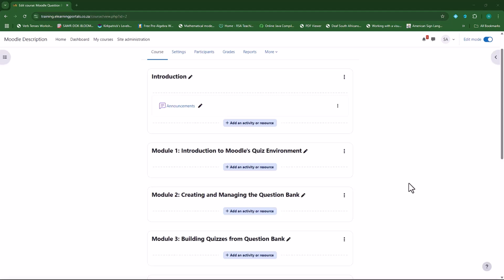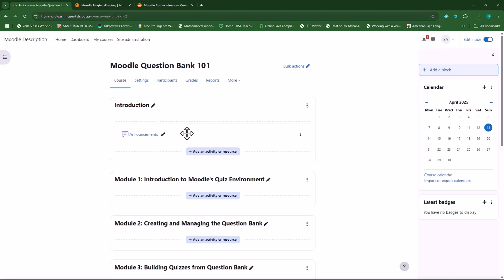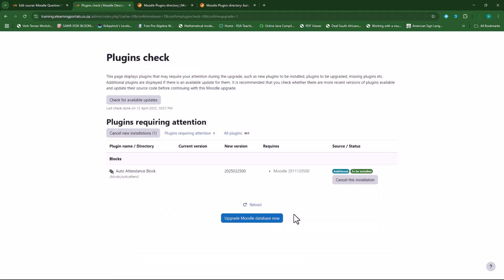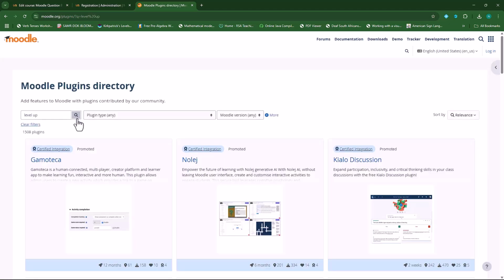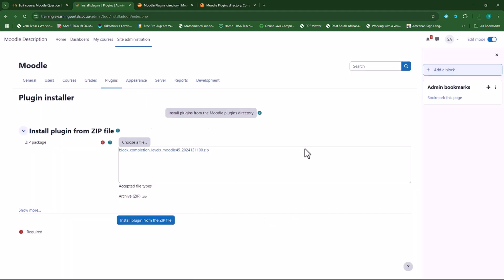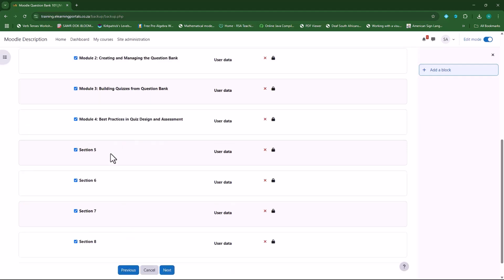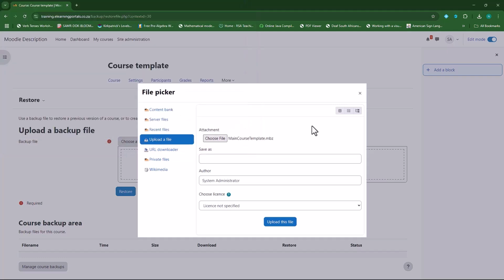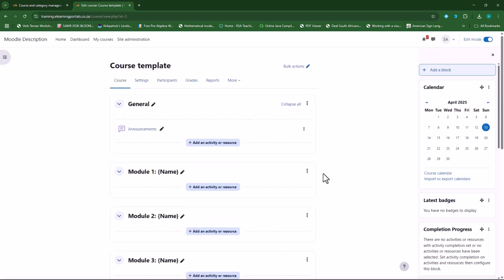Adding Blocks to your Course Shell and Creating a Course Template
Course Structure:
12 detailed sections with over 80 lectures and 7 quizzes to reinforce your learning. Previews are enabled for the first few lectures in each section so you can dive right in.

How to Add Blocks and Create a Course Template in Moodle | Step-by-Step Tutorial

In this video, you'll learn how to add essential blocks to your Moodle course and set up a standardized course template that can be reused across your Moodle site. This tutorial is perfect for educators, administrators, and instructional designers who want to streamline their course design process and maintain consistency.

🔍 What You'll Learn:

How to activate editing mode and add default Moodle blocks

How to install and configure additional blocks using the Moodle plugin directory

How to implement gamification with Stash and Level Up XP blocks

How to create a reusable course template

How to back up and restore a course for consistent course delivery

📌 Blocks Covered in this Tutorial:

Calendar Block

Latest Badges Block

Completion Progress Block

Auto Attendance Block

Stash Block (Gamification)

Level Up XP Block (Gamification)

Completion Levels Block

📦 Bonus: Learn how to back up your course and set it as a template to save time and effort when creating future courses!